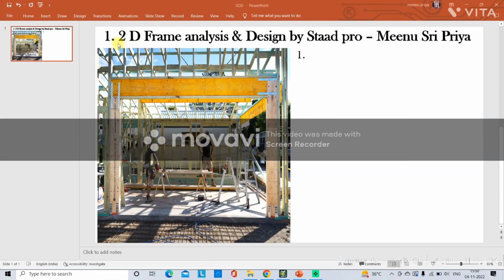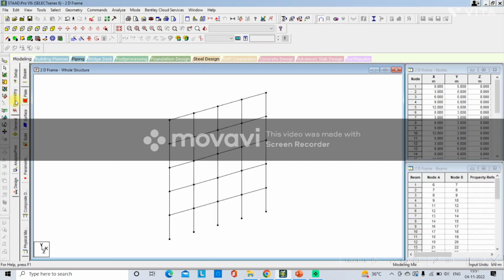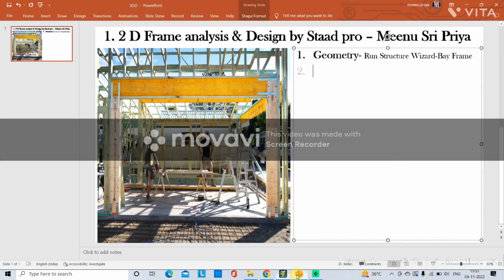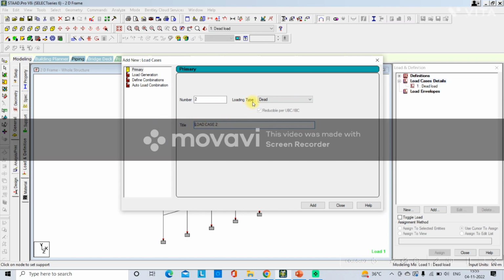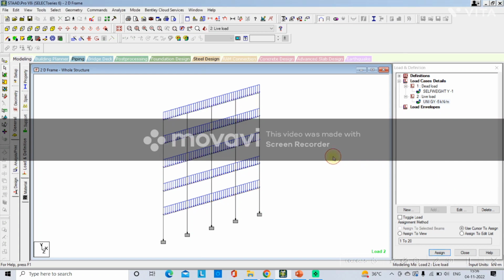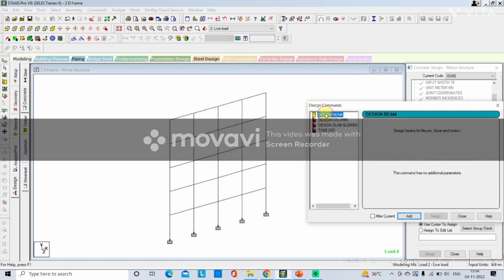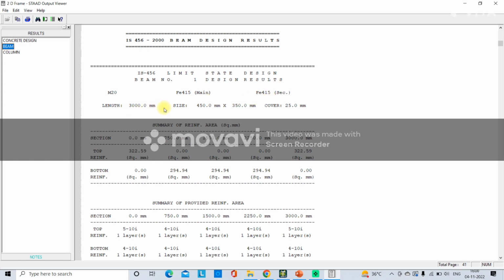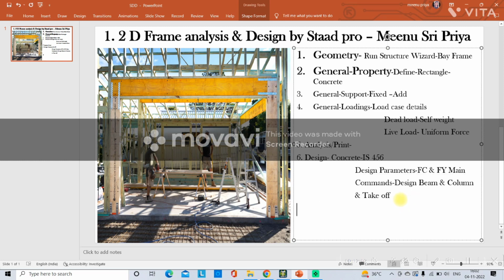2D Frame Analysis & Design by Staad Pro